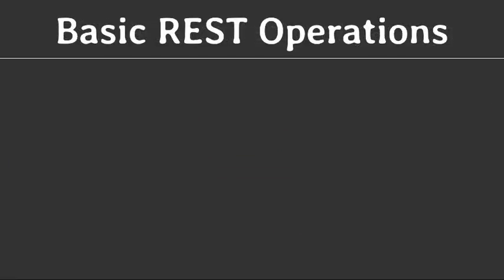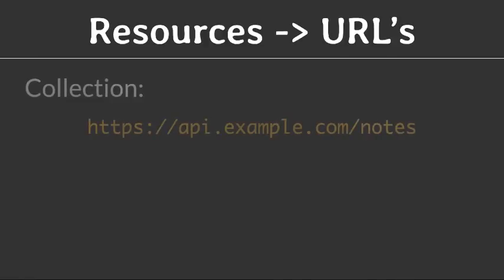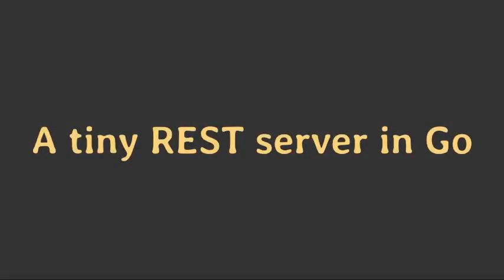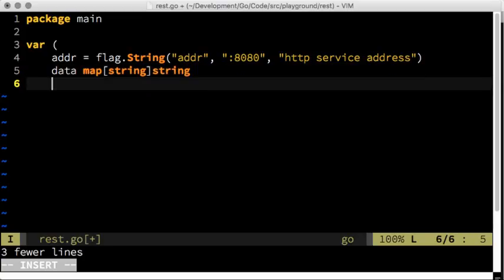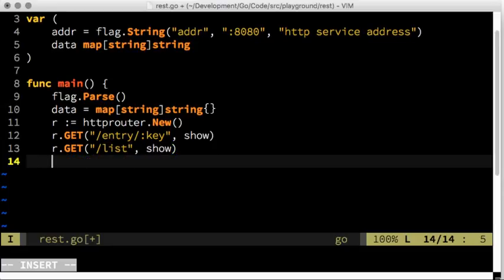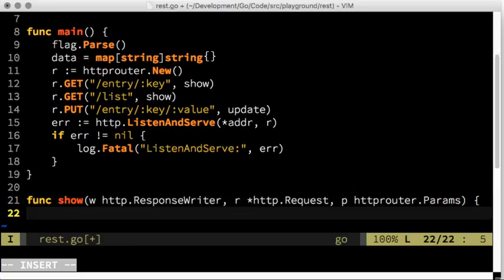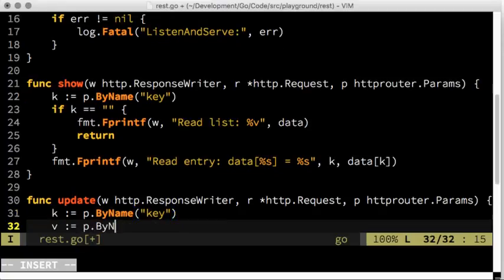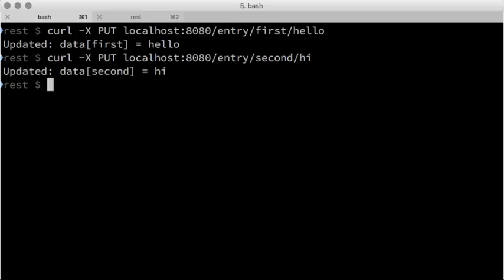RESTful Web API Basics in Go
Looking for focused, beginner-friendly courses for all Go newcomers?
The basics of a RESTful Web API, and a tiny REST server written in Go.

Get the very basics of RESTful Web API's in three minutes, and watch me coding a REST server with a few lines of Go.

Notes:

1. The video is optimized for mobile devices. On a Desktop monitor you probably want to watch the video in "Default" mode rather than in fullscreen mode.

2. The code is kept simple, but in one aspect, it was made too simple. Can you find out where? Hint: The problem is around updating global data from within a goroutine. for the improved code.